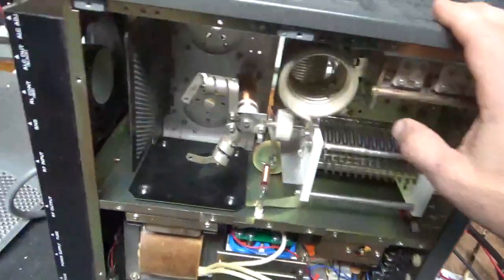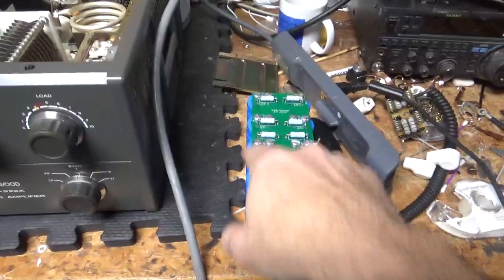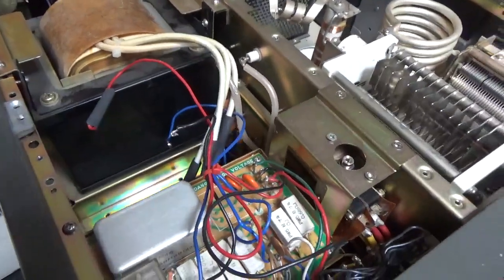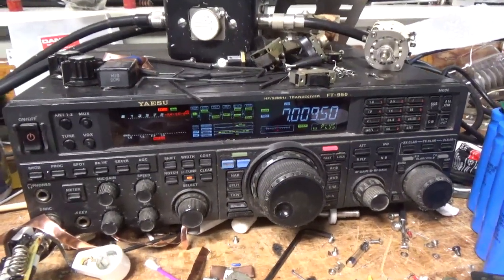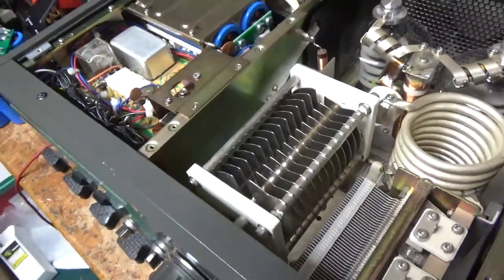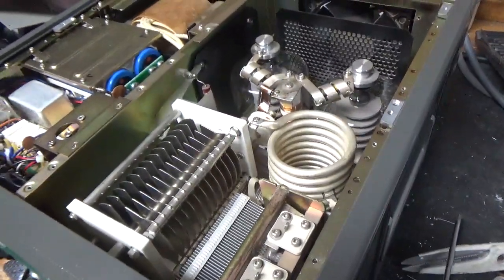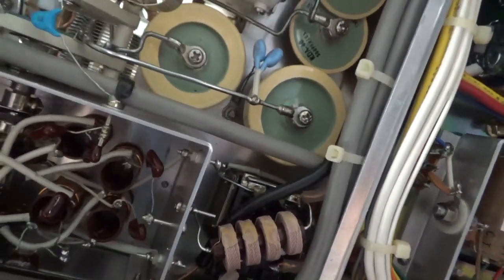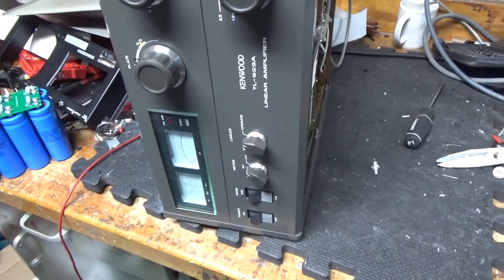Kenwood Tl-922a Repair And Modifications, New Band Switch, Harbach Filter Capacitors, Ground Grids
Here I show the extensive repairs on another Kenwood tl-922a
Penta Labs 3-500zg Tubes